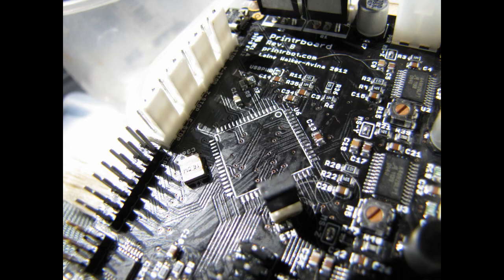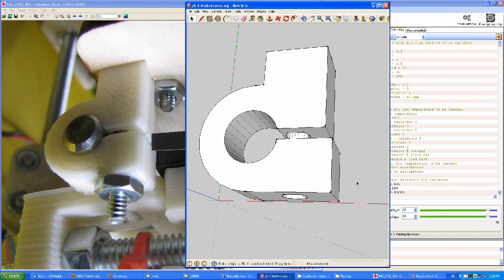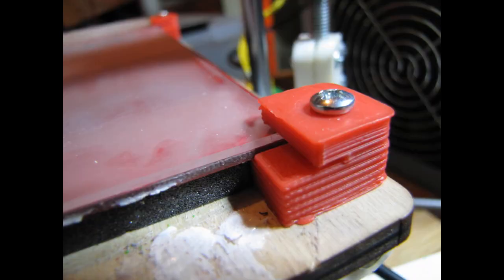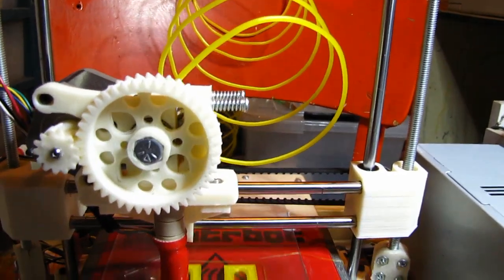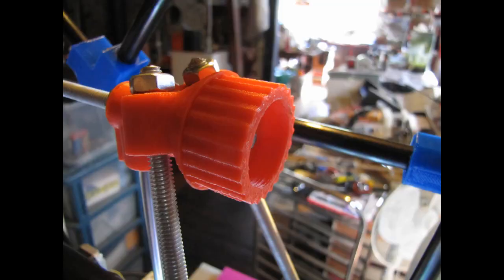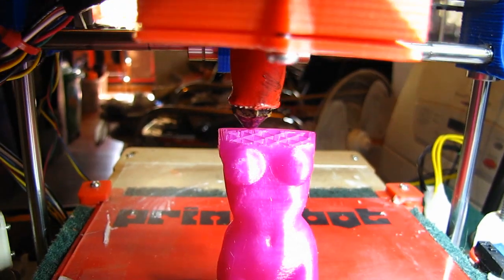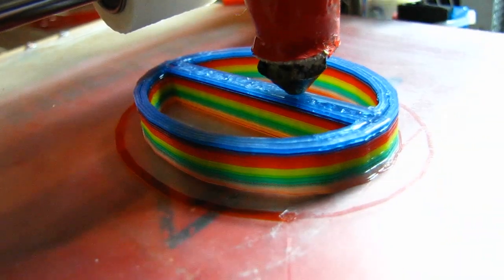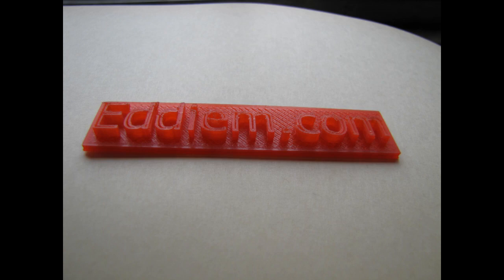Printrbot grows tall.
The second video in my printrbot series.
I've had the printer about 4 months and done a lot of tweaking.